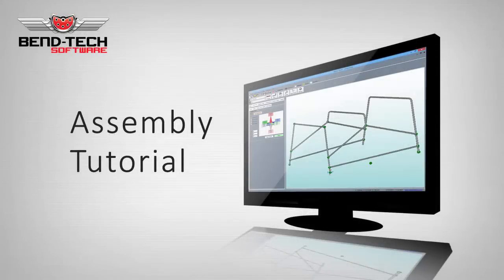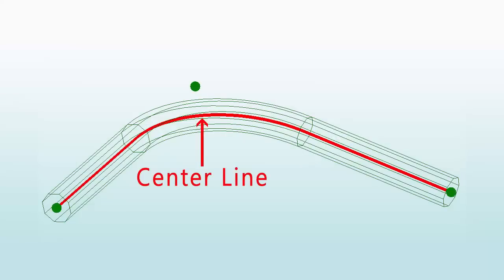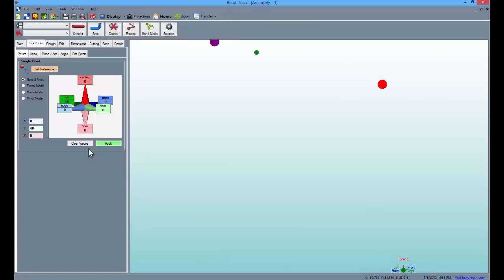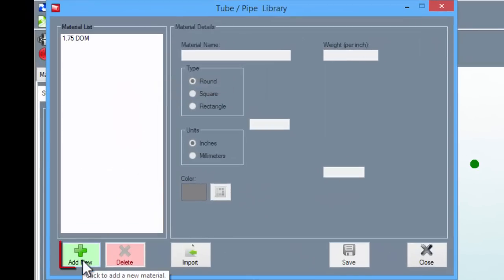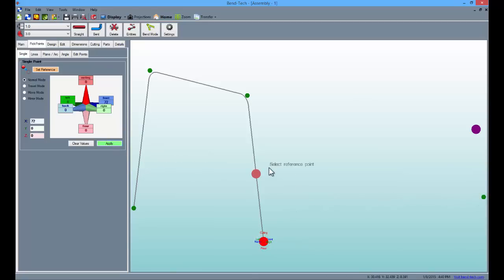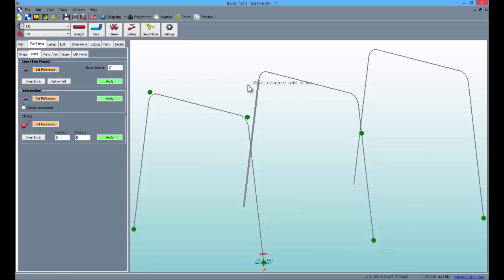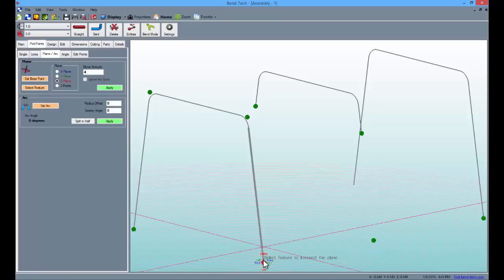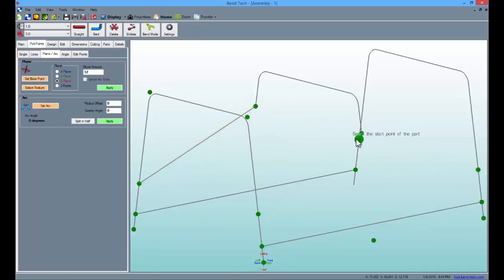Bend-Tech 7x Assembly Tutorial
This tutorial walks you through some basic and some advanced features available when assembling a project in the Bend-Tech 7x Assembly Designer.

Follow along on our Wiki site for a written and visual aid that you can complete at your own pace

(0:20) Tri-Star
(0:48) PickPoints
(1:13) Center Line and Apex
(1:34) Start Creating the First Part
(2:30) Entering Library Information
(3:57) Creating the First Part
(4:27) Copying and Pasting Parts
(5:13) Creating Points Along the Legs
(7:10) Creating Straight Parts